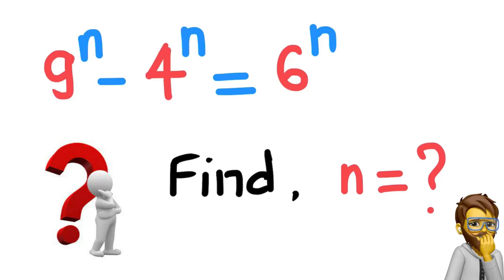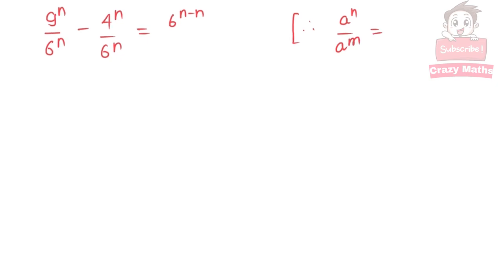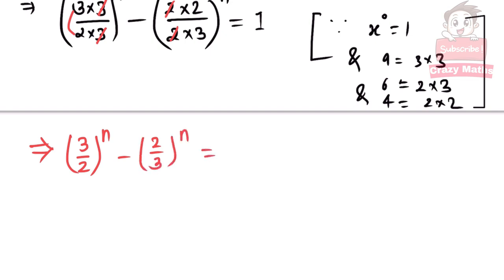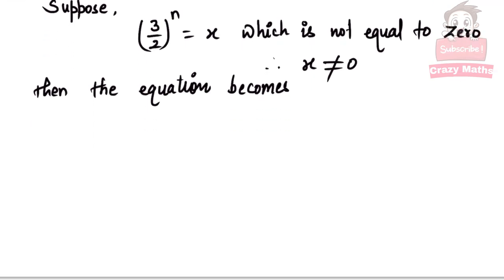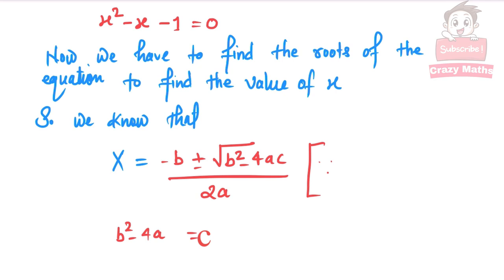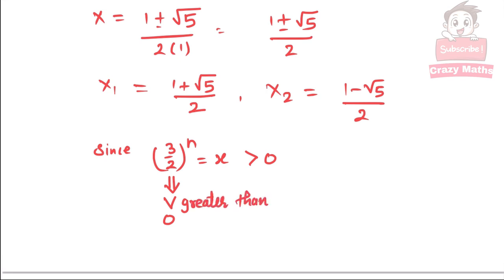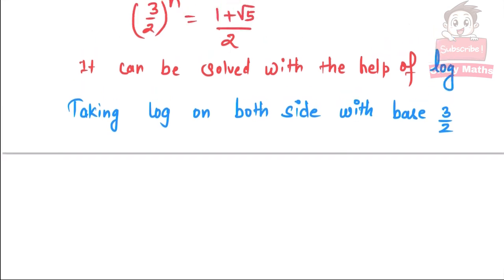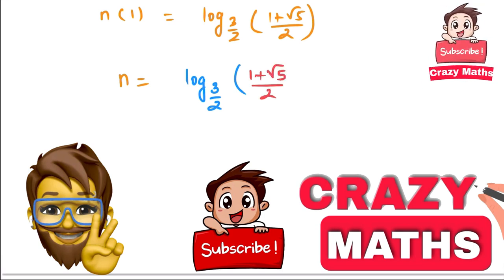Can you solve this | Maths Olympiad Question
reasoning
maths trick
reasoning for all competitive exam
reasoning analogy
trending shorts
brain test
iq test
iq test question
brain test question
ami kotadiya
reasoning ability
maths tricks
new shorts
reasoning trick
imran sir maths
math tricks
reasoning solution
shorts
maths trick by imran sir
reasoning tricks
tricky maths puzzle
viral maths trick
quick trick
math tricks for fast calculation
tricky maths mantra
maths tricks in hindi
math tricks multiplication
magic tricks
easy math trick
math
math
percentage trick
multiplication trick
reasoning for ssc cgl mts gd exam
short
reasoning solutions
maths
tricks
math trick
navy
reasoning for competitive exams
# quiz time
riyaz aly
# maths# gk# puzzle # mathematics
reasoning # viral # upse
# math's problem
short# viral reasoning# trending maths reasoning questions
reasoning# trending maths reasoning questions
short video
nda exam
nda
motivational video
ias video
ias entry
ias interview
pcs
bihar police
uppolice
all exam preparation
reasoning for all exams
upsc motivation
vikasdivyakirtisir
khansir
railway
army
# short
bank
upsc
ias
trending
reasoning for ssc cgl mts chsl gd exam
# viral
iq test only for genius
# trending quiz time
viral maths quiz # trending quiz time
reasoning # viral maths quiz # trending quiz time
trending maths reasoning # viral maths quiz # trending quiz time
short# viral # trending maths reasoning # viral maths quiz # trending quiz time
# short# viral # carriminity # learning # do
# trending maths reasoning
# viral # trending # maths problem
reasoning for railway
reasoning for ssc cgl gd mts exam
# trending maths reasoning questions
maths calculation
easy maths
viral shorts
jee mains pyq
pyq reasoning
iit level reasoning
iit jee reasoning
important reasoning
maths reasoning
reasoning lovers
reasoning shorts
rpf maths classes
chsl
calendar ke sawal kaise kare
winners institute indore
winners institute
short tricks
samarpan academy
maths and reasoning
dmc classes
careerwill ssc 2024
calendar questions
by sudheer mishra sir
20 mock test series
# short #
# viral#
# trending #
reaction reasoning # trick reasoning so
# maths problem
pasta recipe
half clutch can driving
asmr cooking
ms paint drawing
black street dog
paddu videos
priyank sharma
reasoning for railway exam
explore
viral
short
viral
simplification
maths practice
shorts maths tricks
reading
trick
triangle
whatsapp status
official arbaz
food challenge
love songs telugu shorts
kucing
csat preparation for upsc
ki kuchi pattasu song
mahiya tu wada kar
mech arena
naruto
new maths problem questions # viral reasoning
sikha wala gana
sonic exe
sikka wala gana
skibidi toilet 74
study with roma
aaims
pw alakh pandey
quesition paper
maths puzzles with answers
maths puzzles
logical reasoning important questions
important questions of reasoning
reasoning questions for competitive exams
logical reasoning
ssc gd
cgl exam
airforce
ssc cgl reasoning
chsl reasoning
fao
cpo
dice
open dice trick
dice reasoning trick
dice reasoning
analogy trick
figure analogy trick
figure analogy
videos
songs
drawing
arts
dance
logical and reasoning questions
series trick